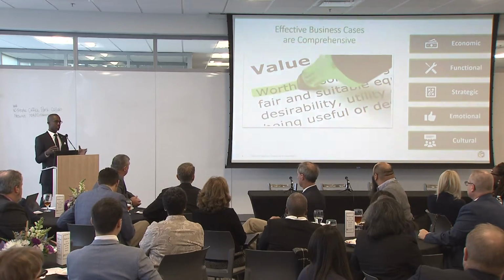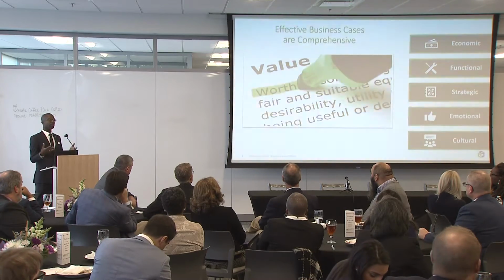Big 12 Chief Diversity Officers Panel Discussion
Produced through the Division of Communications and Marketing.

Kansas State University is committed to providing equal access opportunity and reasonable accommodation to campus programs and services for faculty, staff and students. If you require accommodation to view or hear a video live stream or archive, please submit a request for accommodation. Students should make their request to the Student Access Center All others should request accommodation through Human Capital Services